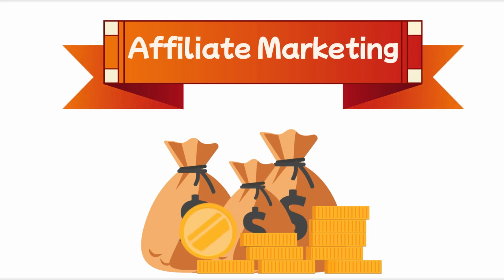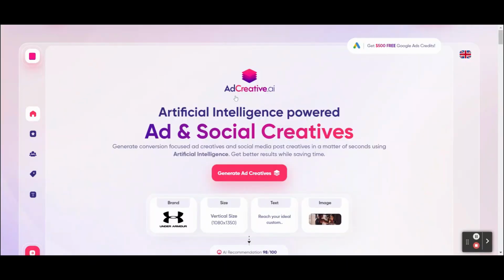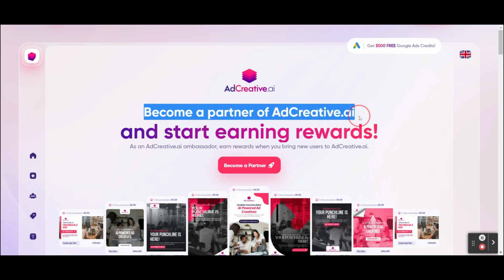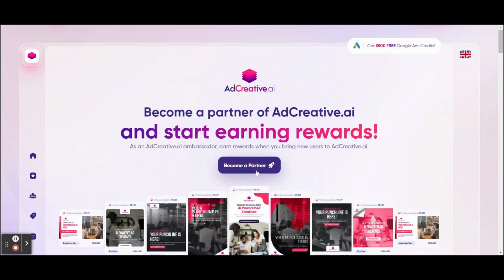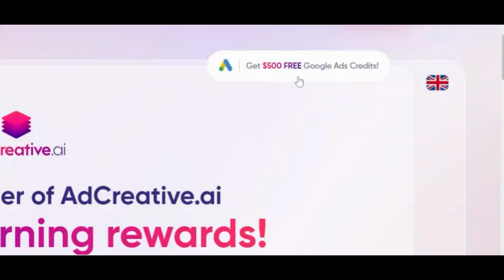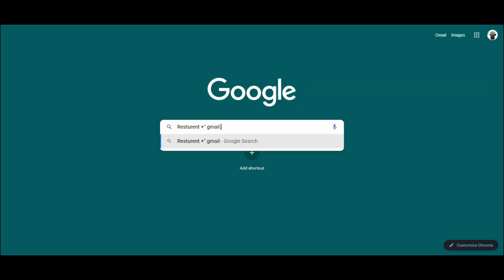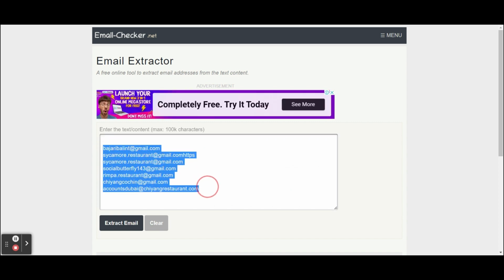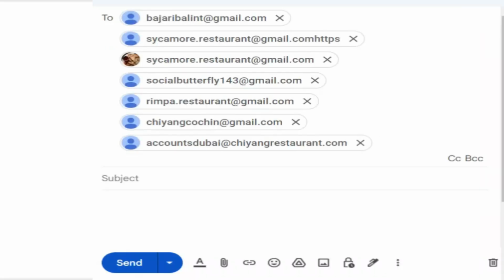how to make money with affiliate marketing for free | affiliate marketing in 2023 | Money Hat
In this video, we're going to show you how to make money with affiliate marketing for free. You don't need any money to start earning money with affiliate marketing, you just need to be willing to put in a little effort.

We're going to show you how to do it step-by-step, so that you can start earning money right away. You don't even have to have an affiliate account, you can just start earning money by promoting our affiliate products.

This is a great way to make money while you learn, so be sure to watch this video and start making money today!
In this video I will show you how you can earn money from affiliate marketing with any website and without running facebook ads and google ads.